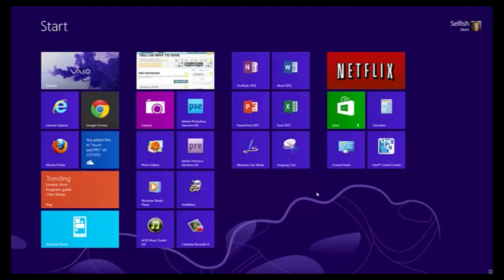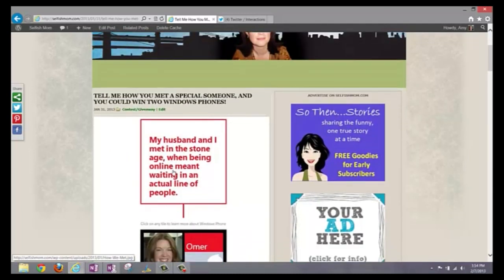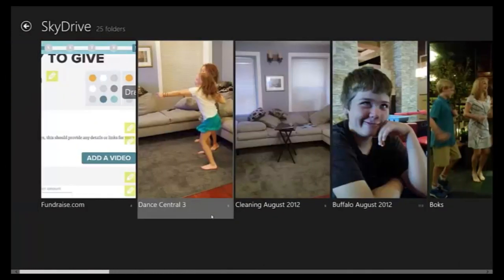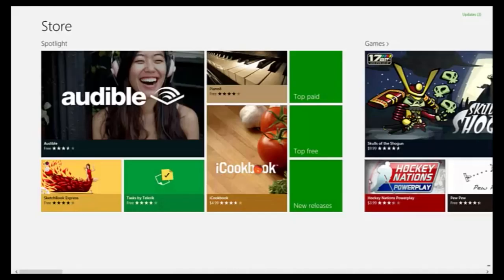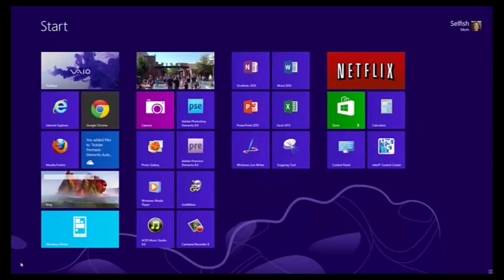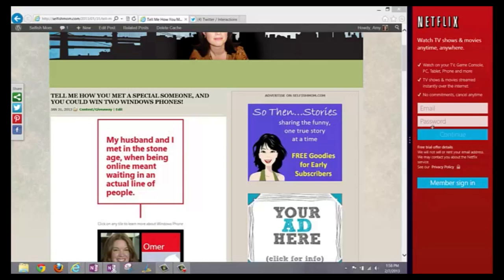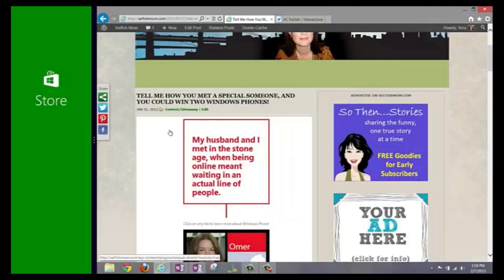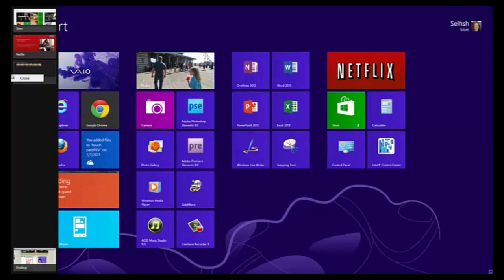Windows 8 Touch Pad Tutorial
In this video I show you how to get the most out of Windows 8 gestures without a touchscreen.